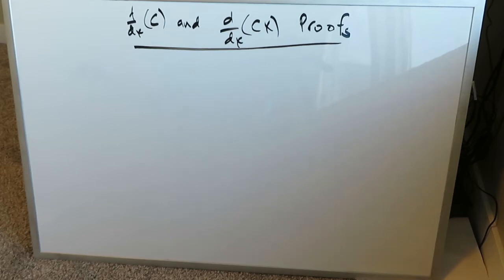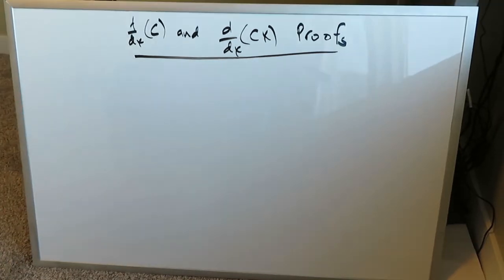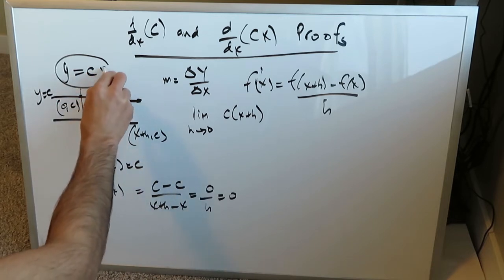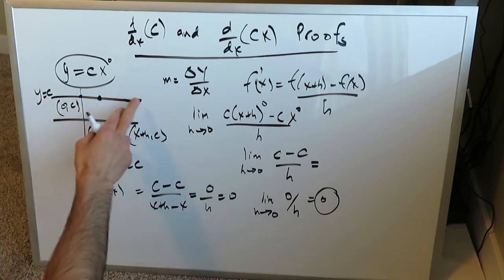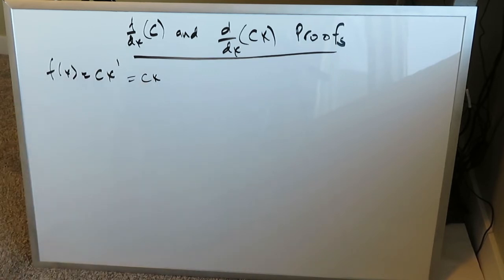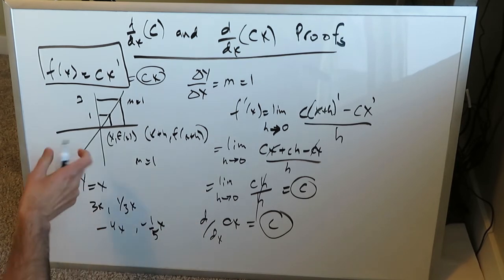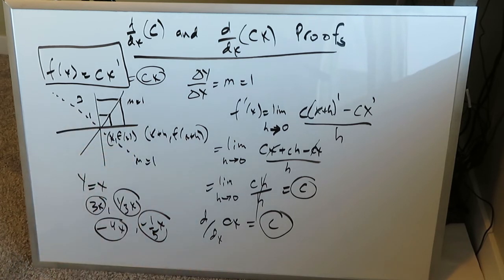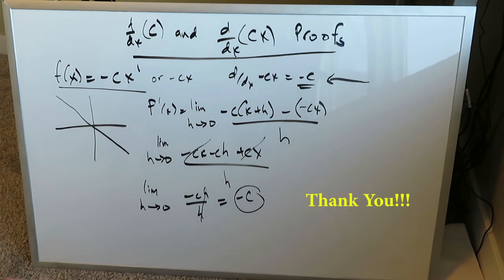Proofs of the Simplest Derivative Forms (d/dx)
Learn the Derivation Proofs of two very simple derivative forms (derivative of a constant and derivative of constant & attached variable).